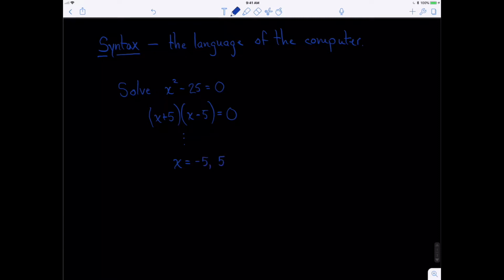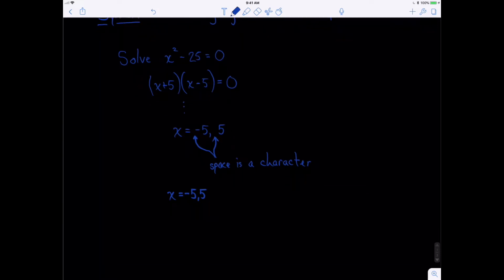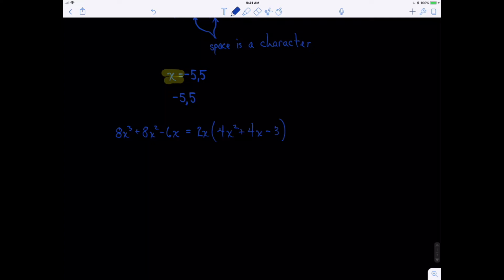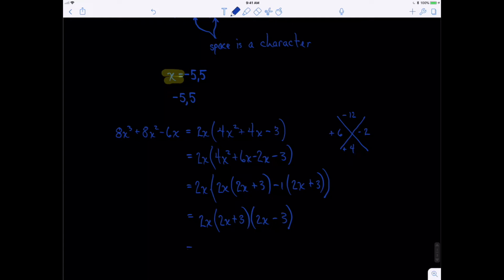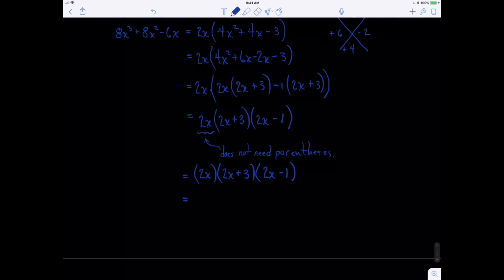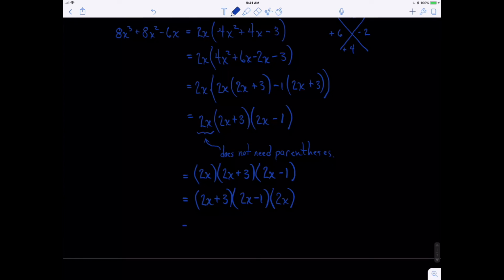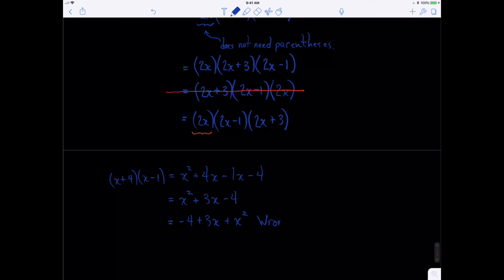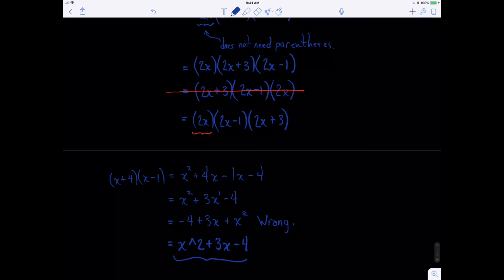Syntax Quiz F